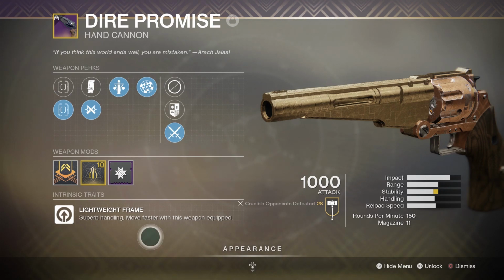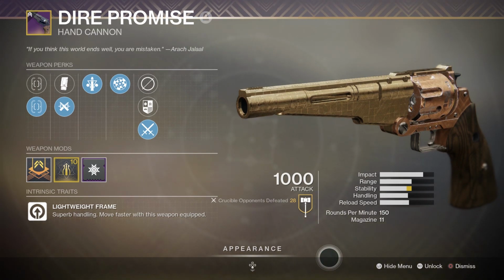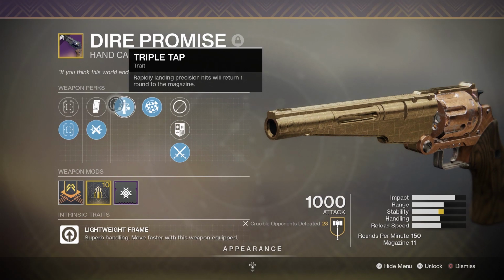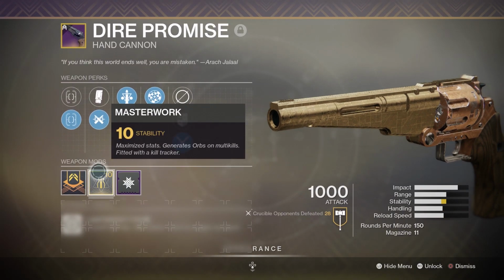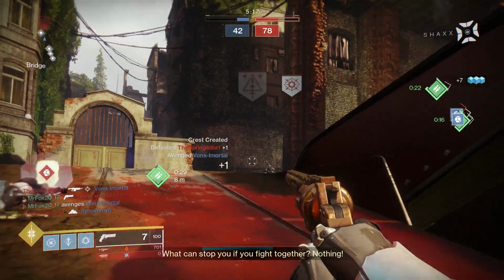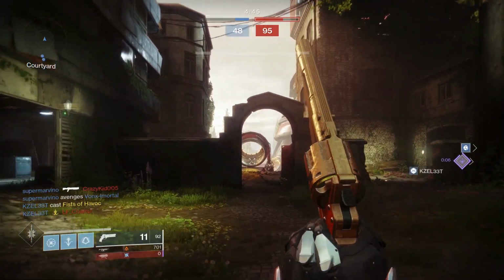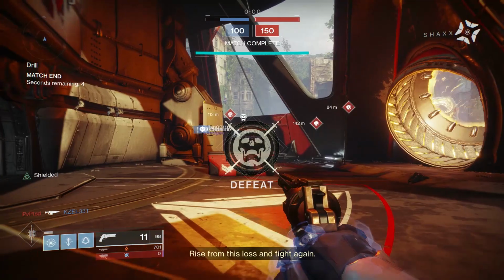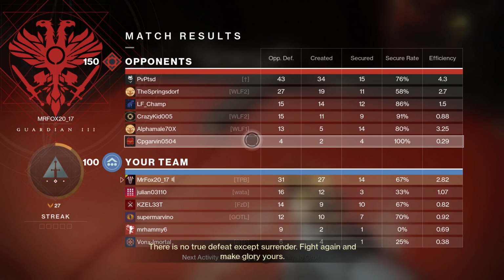Destiny 2 Random Rolled Dire Promise It's Good To Have You Back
Destiny 2 Random Rolled Dire Promise crucible gameplay.

Song Title: Rhodz - Morning Rush